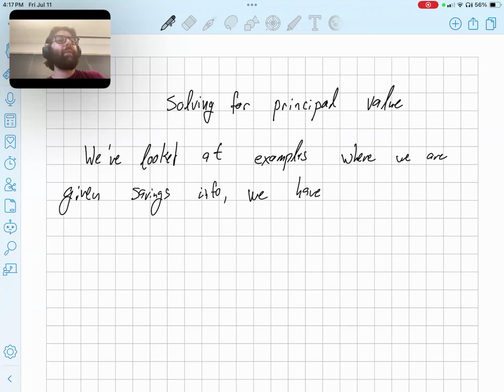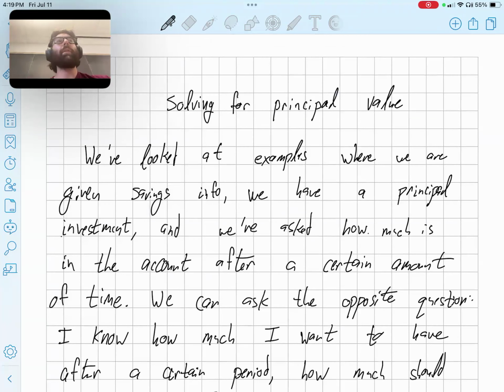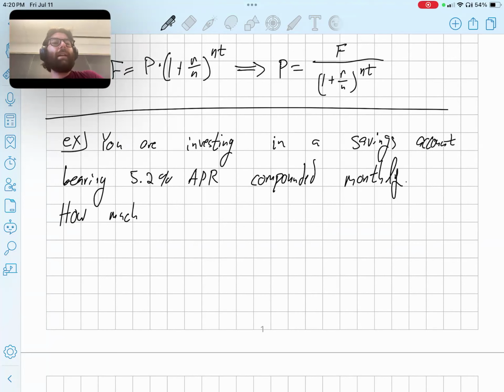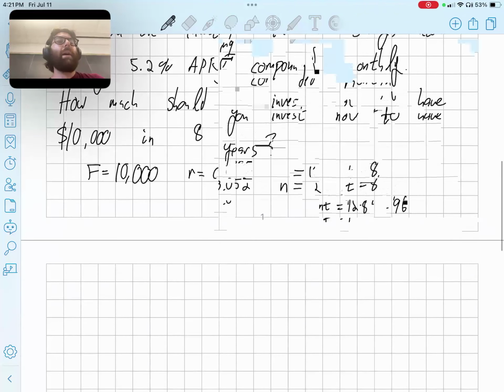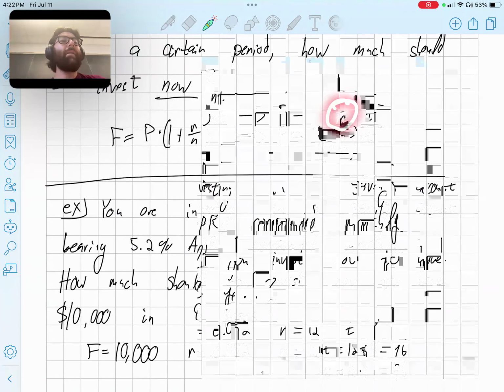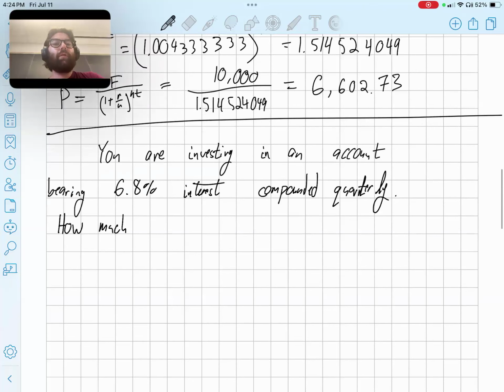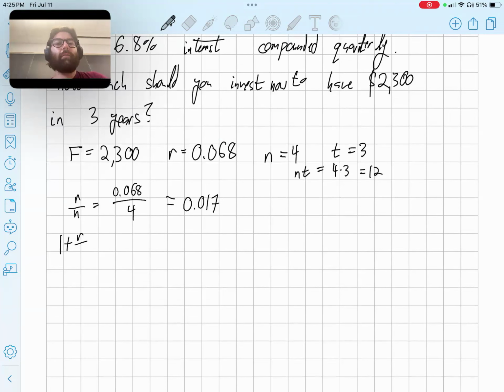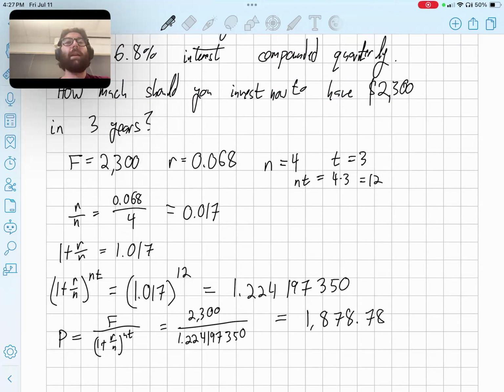Solving for Principal Value